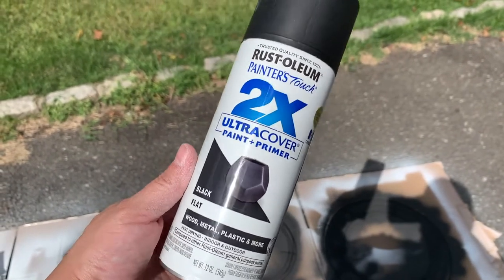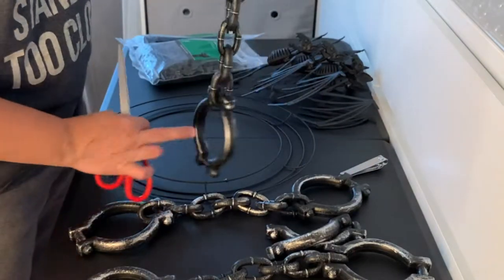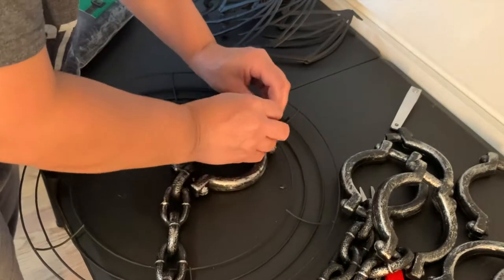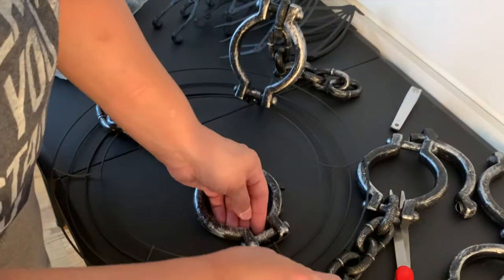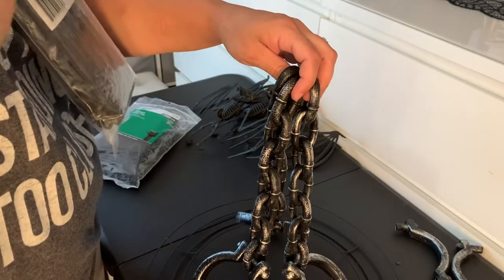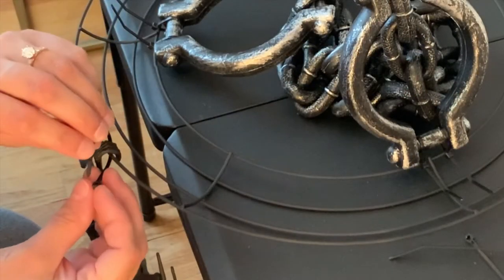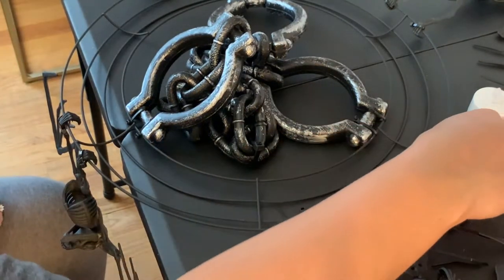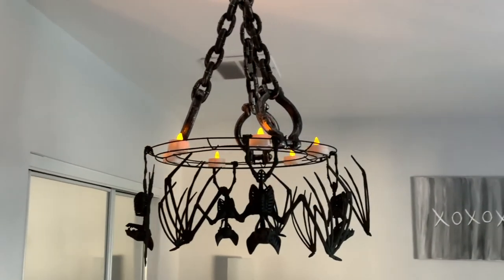DOLLAR TREE DIY BAT CHANDELIER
Hey Dolls,

Welcome to my first ever Halloween Decor DIY Tutorial. Enjoy!